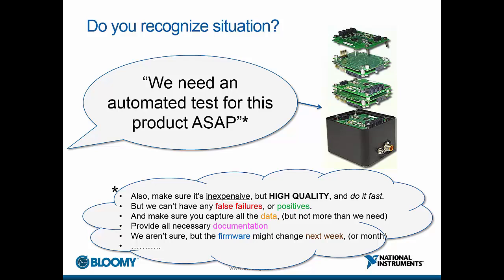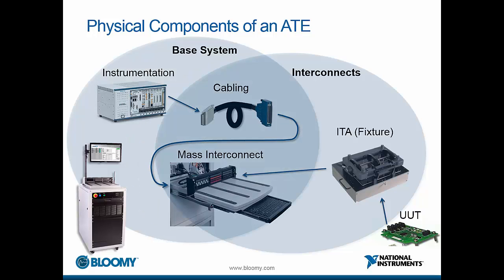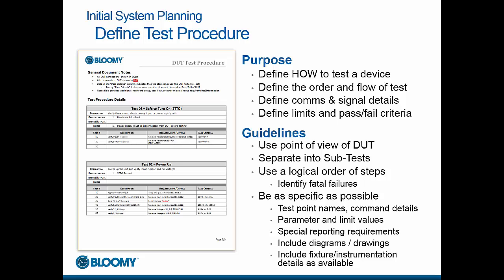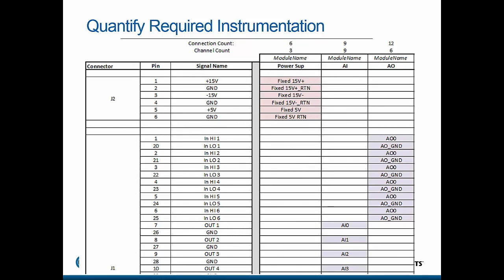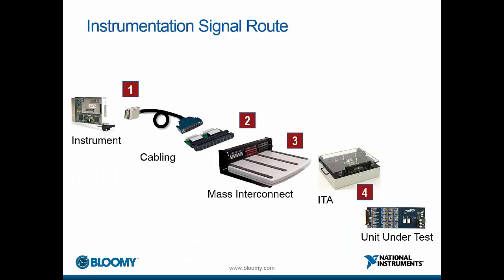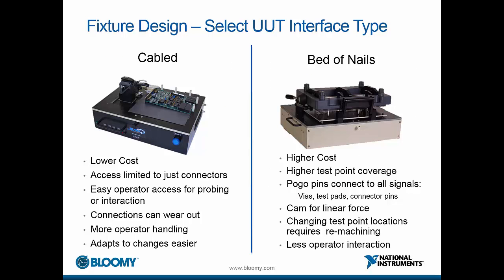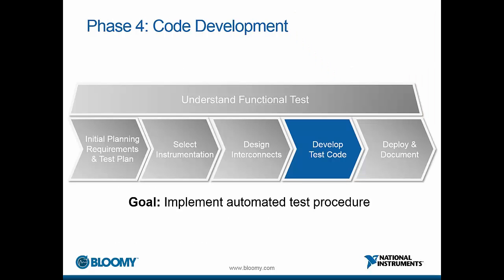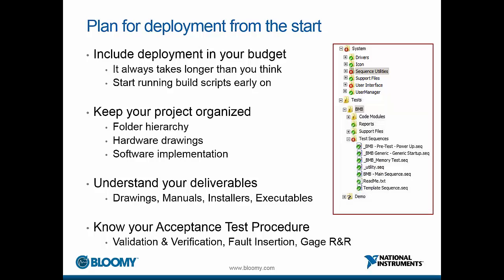Plan for Success with Automated Test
Bloomy's Turnkey Systems Manager, Grant Gothing, presents “Plan for Success with Automated Test” covering best practices for creating test requirements, specifying instrumentation, defining interconnects, and selecting the right software architecture.